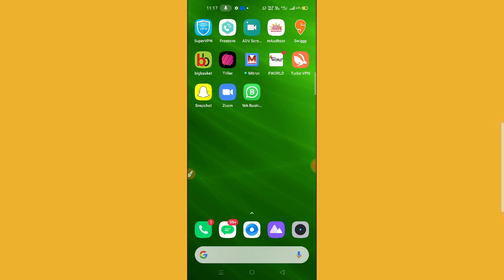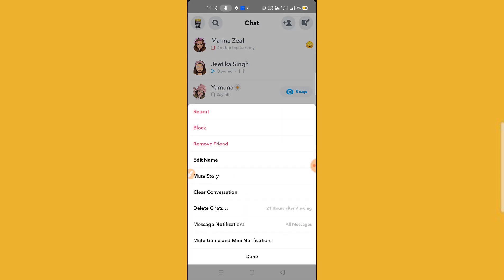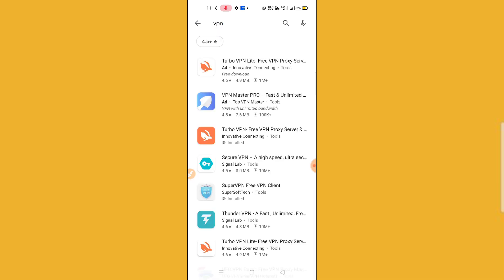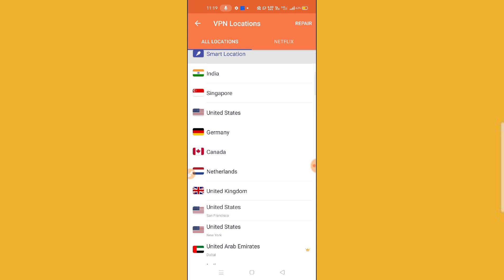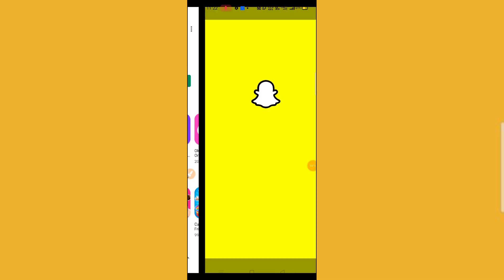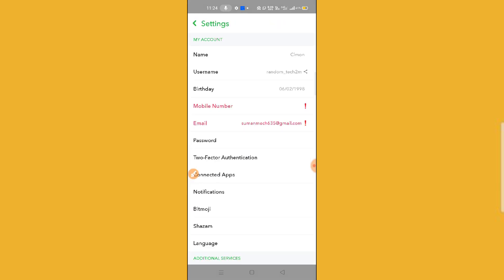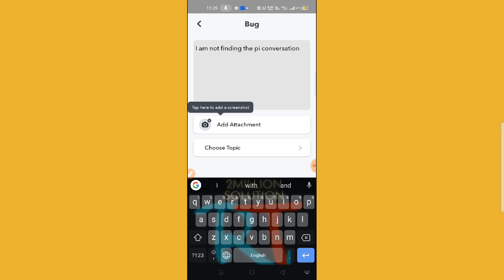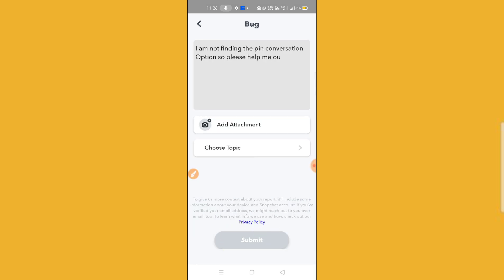Snapchat Pin Conversation Option Not Available Problem Solved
today in this video I am going to show you if you are not finding of the pin conversation option on Snapchat this video will absolutely help you out to find the pin conversation option on your Snapchat
How to pin conversation on Snapchat
Pin Conversation option not available on Snapchat problem solved